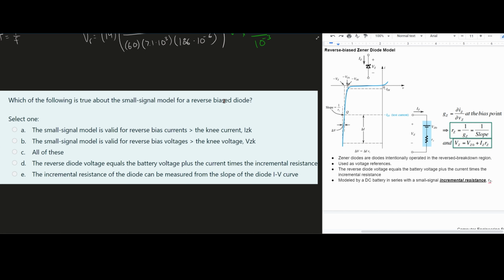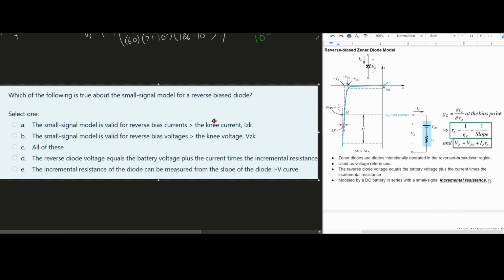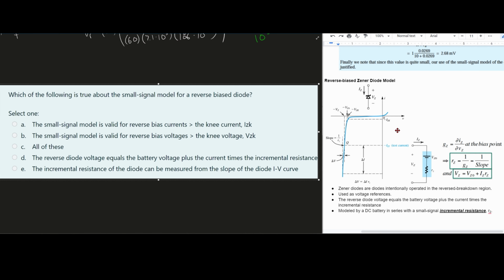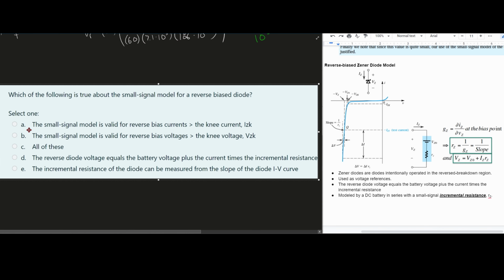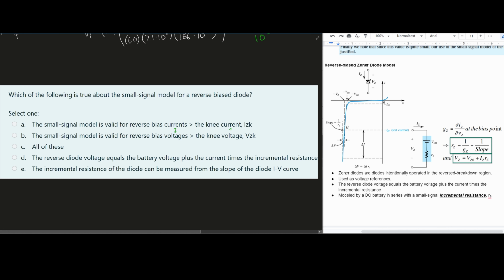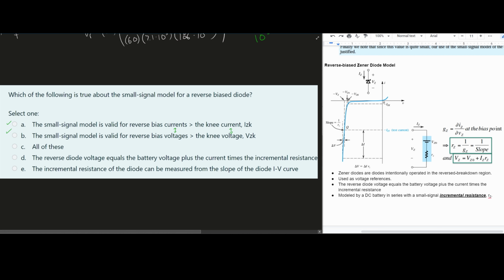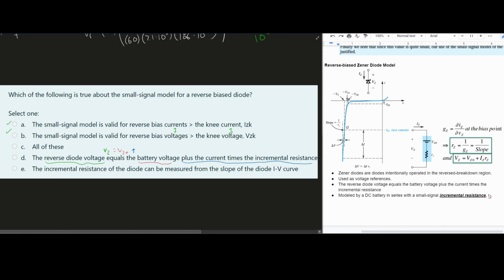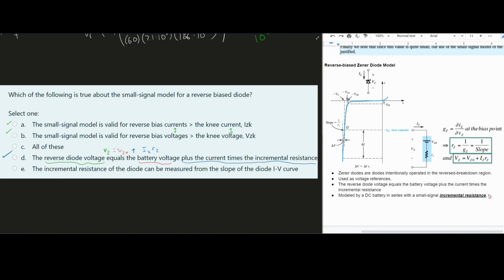Electronics I (Diodes): Which of the following is true about the small-signal model for a reverse...